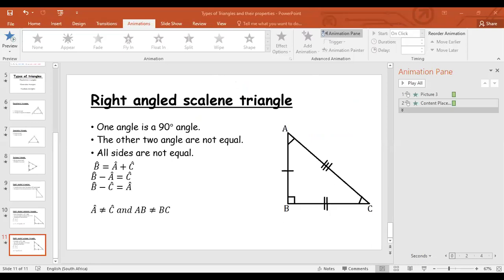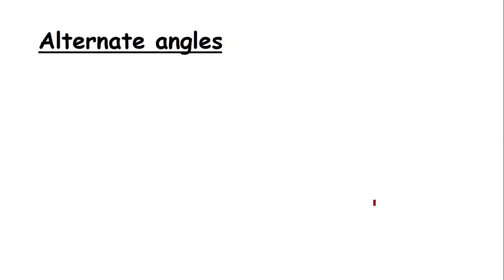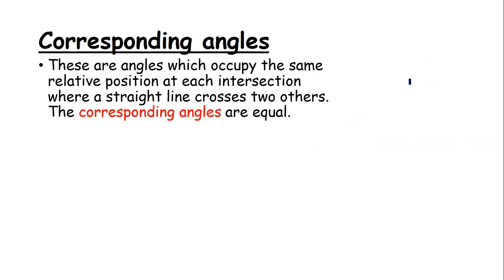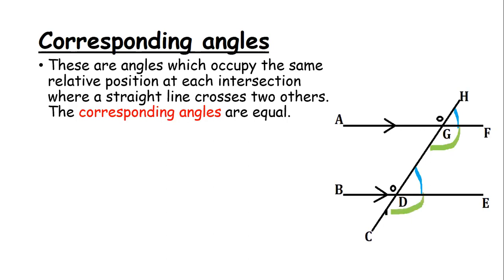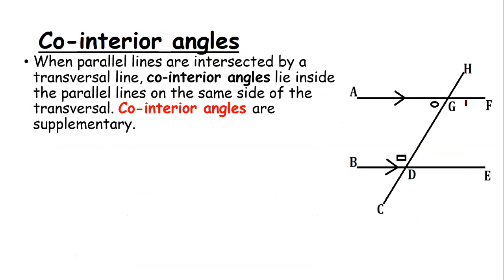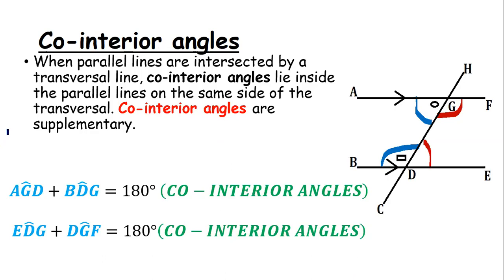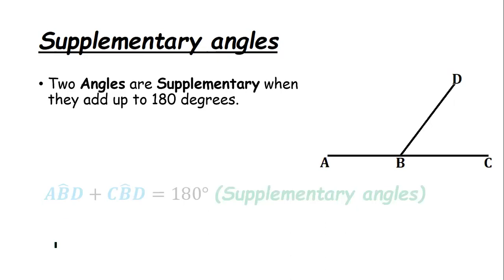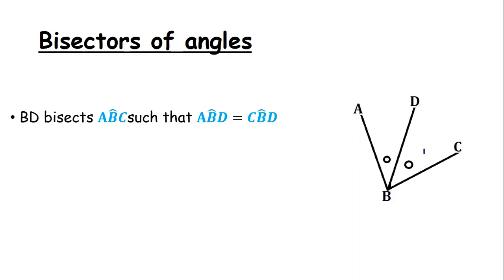STRAIGHT LINE GEOMETRY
GRADE 8